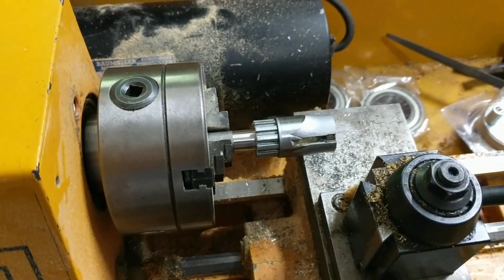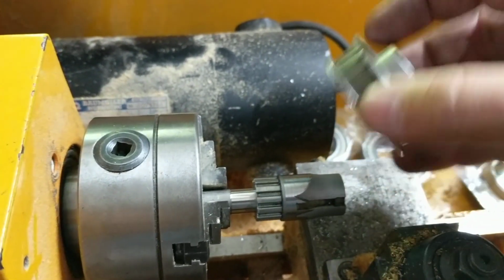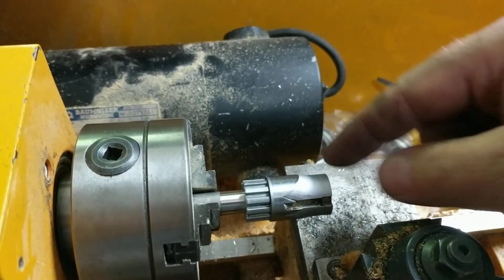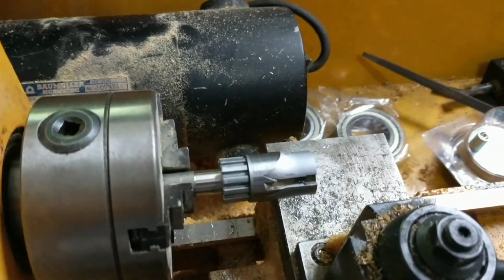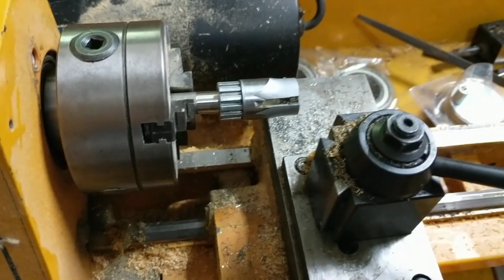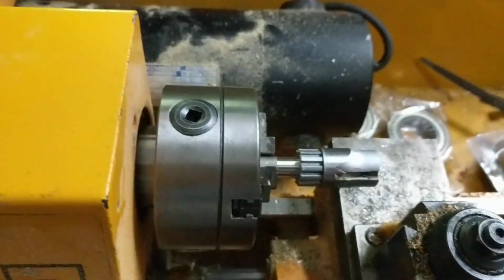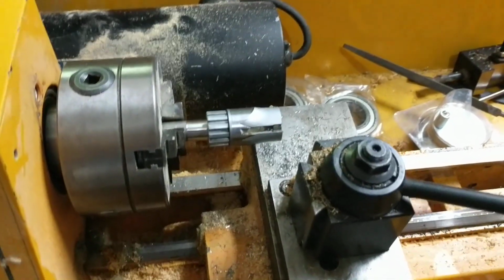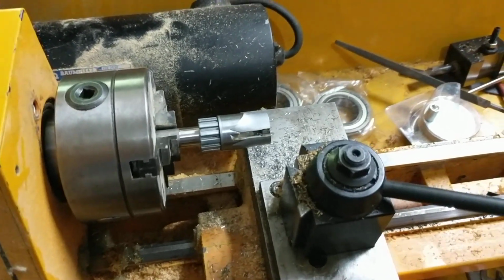It's too hard!!.... Not the metal you are looking for..